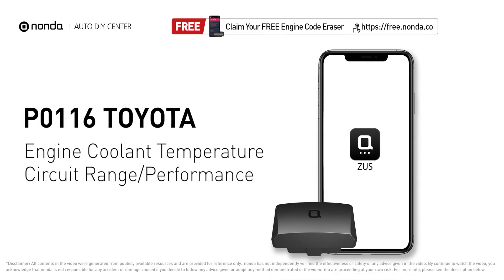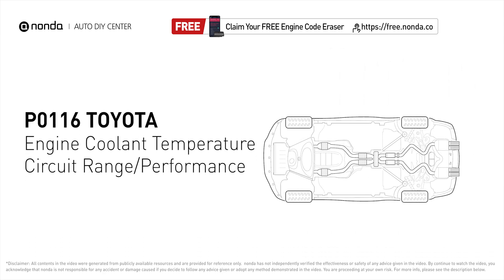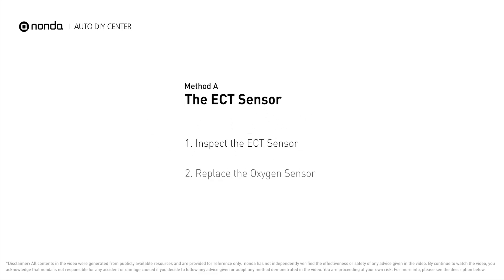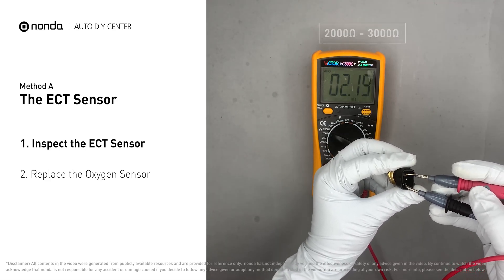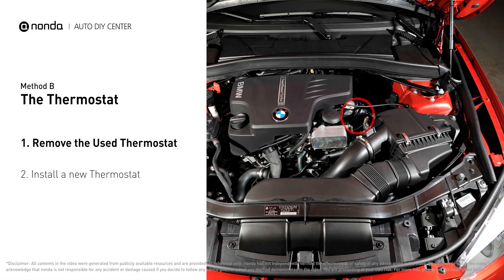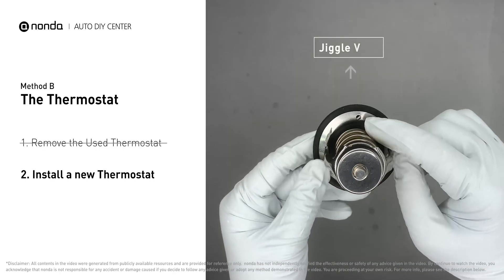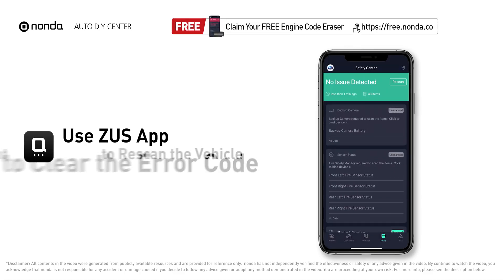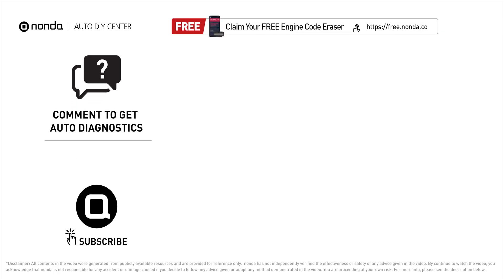How to Fix TOYOTA P0116 Engine Code in 3 Minutes [2 DIY Methods / Only $7.31]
Claim your FREE engine code eraser

Engine Code TOYOTA P0116: Engine Coolant Temperature Circuit Range/Performance. It indicates the engine control module ECT monitor has read that the ECT sensor range or the sensor performance is not as the engine control module expected. How to inspect the ECT Sensor. How to replace the ECT sensor. How to Use a Multimeter. coolant temperature sensor. engine coolant temperature sensor. Jiggle Valve. How to replace the thermostat. Tips and tricks for replacing the Thermostat in your car and fixing code TOYOTA P0116.

Fix Engine Code TOYOTA P0116 Easy DIY Method A | The ECT sensor
1. Inspect the ECT Sensor
2. Replace the ECT Sensor

Fix Engine Code TOYOTA P0116 Easy DIY Method B | The Thermostat
1. Remove the Used Thermostat
2. Install a new Thermostat

0:00 What is TOYOTA P0116
0:40 Method A - The ECT Sensor
1:18 Method B - The Thermostat
2:13 Claim a FREE Engine Code Eraser